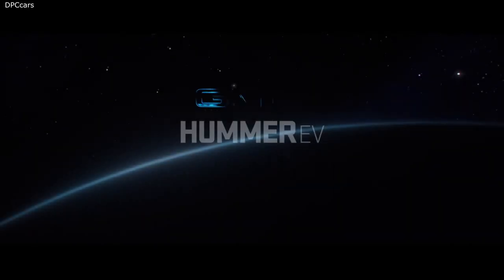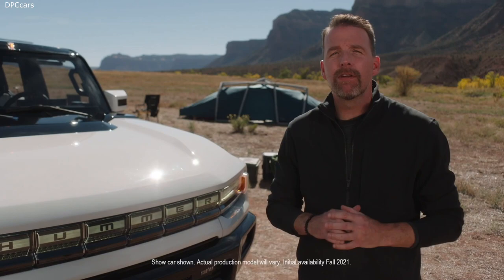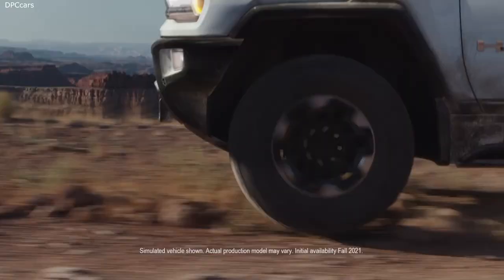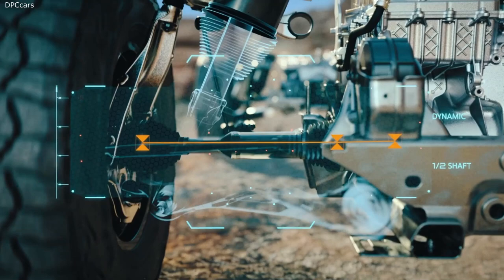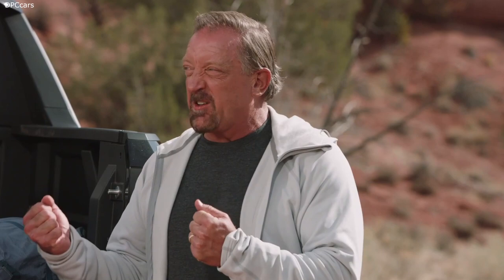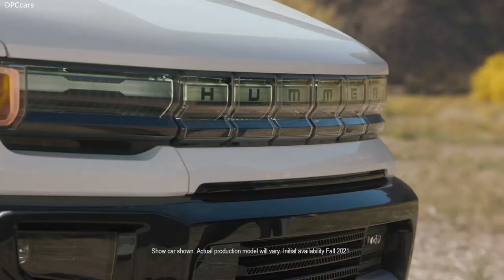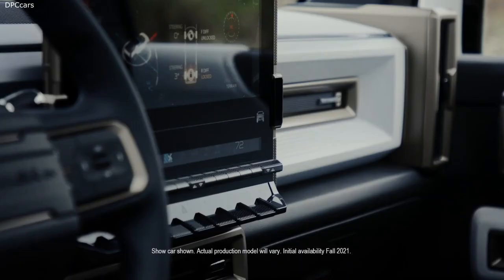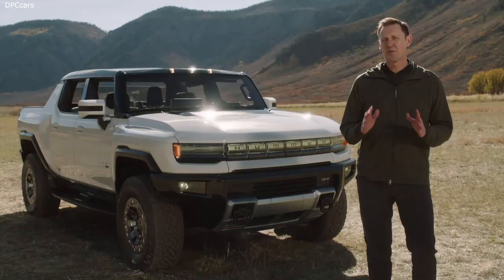2022 GMC Hummer EV Electric Truck Explained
The 2022 GMC HUMMER EV is a first-of-its-kind supertruck developed to forge new paths with zero emissions. Watch as our team of designers and engineers take you behind the scenes to share the story of how the vehicle came to life and take a deeper dive into some of its signature features.